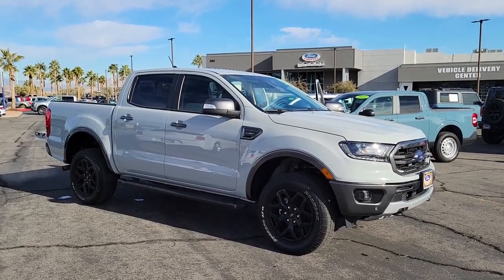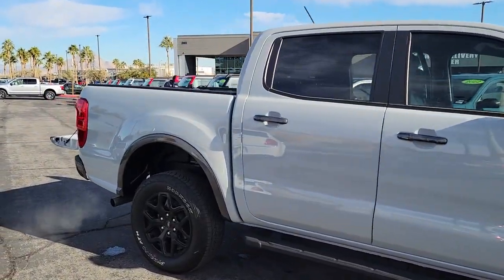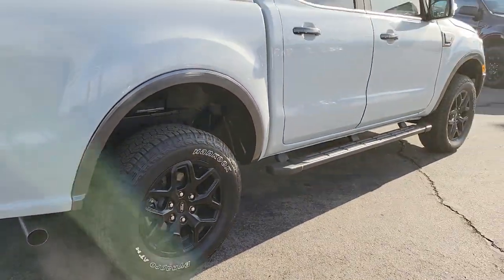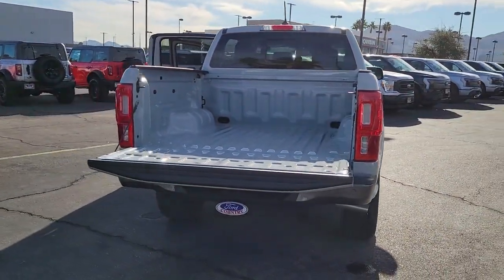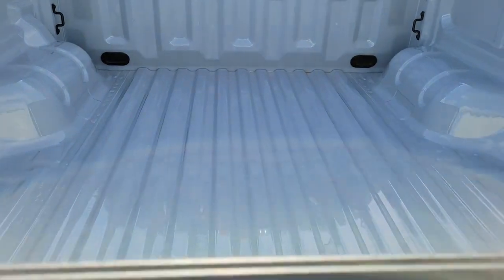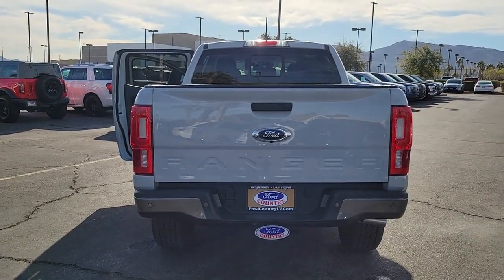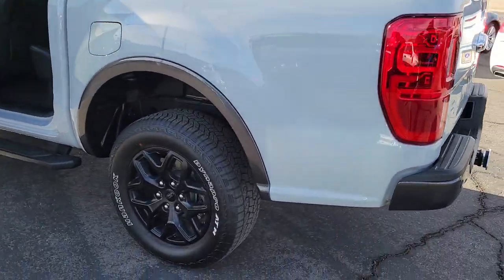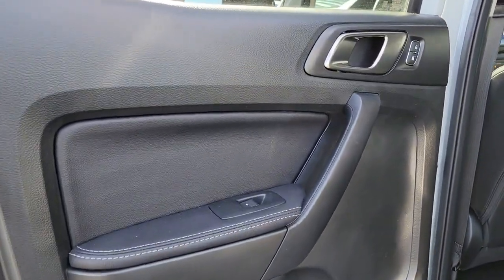2022 Ford Ranger Henderson, Boulder City, Paradise, Enterprise, Las Vegas, NV 70847A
Avalanche Used 2022 Ford Ranger Lariat Available in Henderson, Nevada at Ford Country. Servicing the Boulder City, Paradise, Enterprise, Las Vegas, NV area.

Ford Country
280 N Gibson Rd